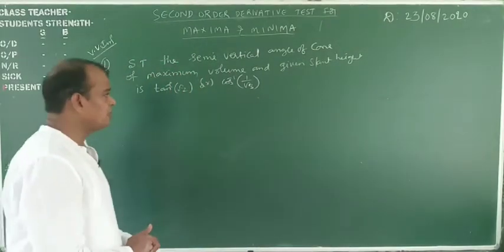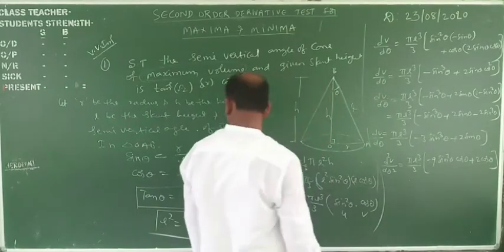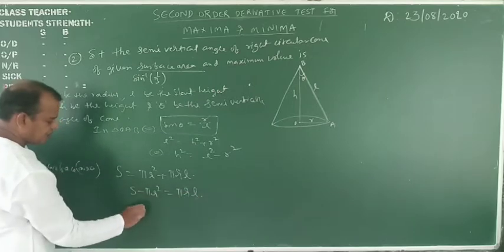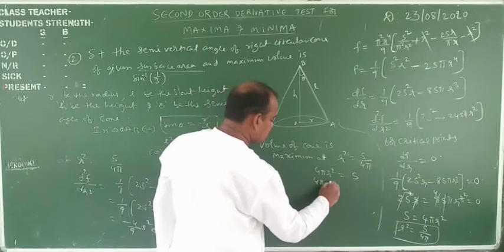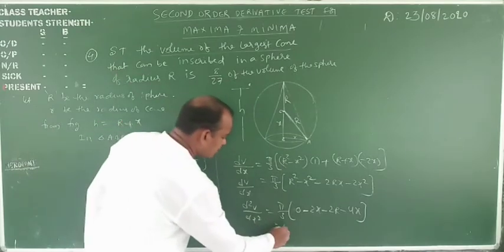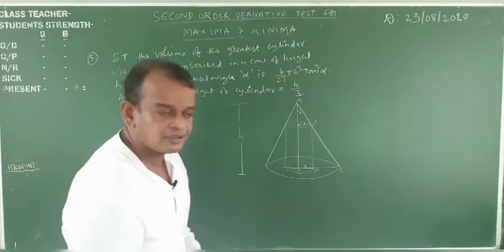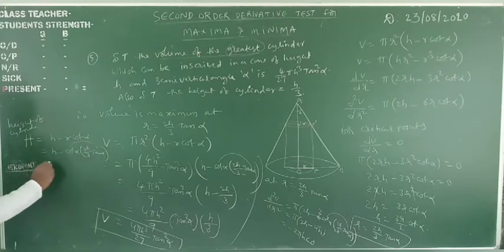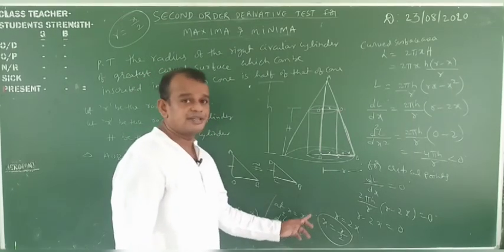APPLICATION of DERIVATIVES LECTURE 13 by RUDRA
APPLICATION of Maximum and minimum of Class12/NCERT/CHAPTER 6